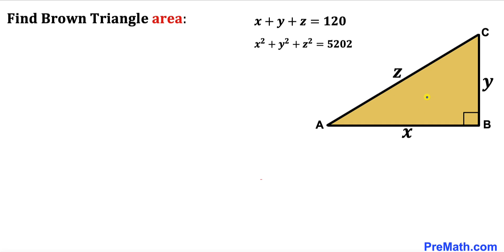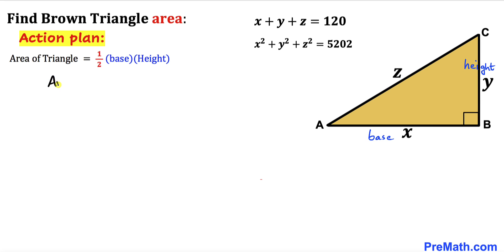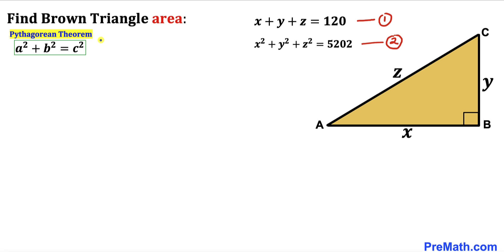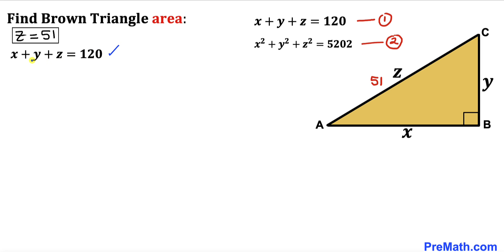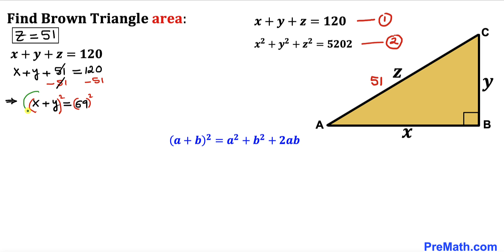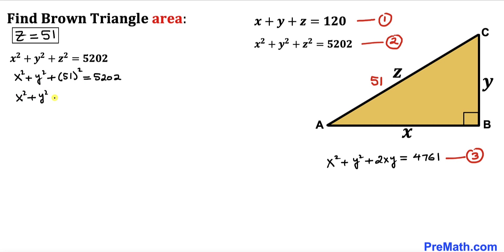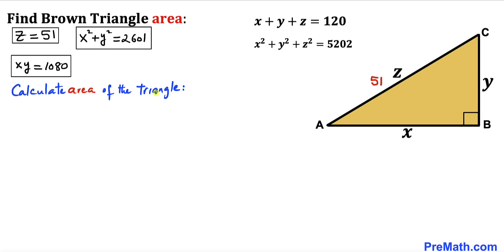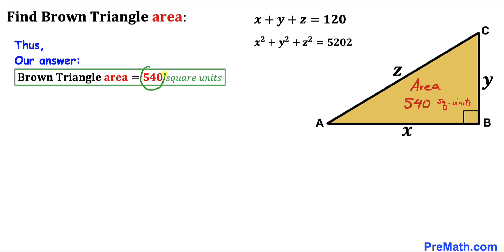Can you find area of the Brown Triangle? | System of equations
Learn how to  find the area of the Brown Triangle. Important Geometry and Algebra skills are also explained: area of a triangle formula;  Pythagorean Theorem; right triangles. Step-by-step tutorial by PreMath.com

blackpenredpen
math olympics
olympiad exam
math olympiada
British Math Olympiad
olympics math
olympics mathematics
Number Theory
mathcounts
math at work
Pre Math
Olympiad Mathematics
Olympiad Question
Geometry
Geometry math
Geometry skills
Right triangles
imo
Competitive Exams
Competitive Exam
Calculate the Radius
Equilateral Triangle
Pythagorean Theorem
Right triangles
Radius
Circle
Quarter circle
coolmath
my maths
mathpapa
mymaths
cymath
sumdog
multiplication
ixl math
deltamath
reflex math
math genie
math way